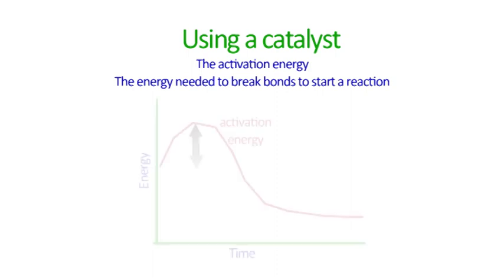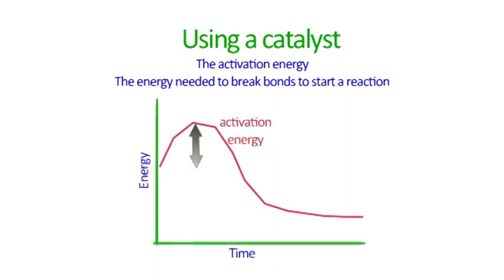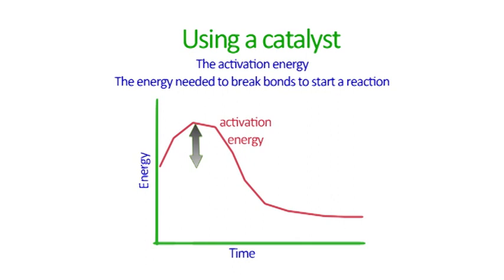C7.1 Catalysts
The uses of catalysts for C7.1 OCR 21st Century Science 2012 Specification module.